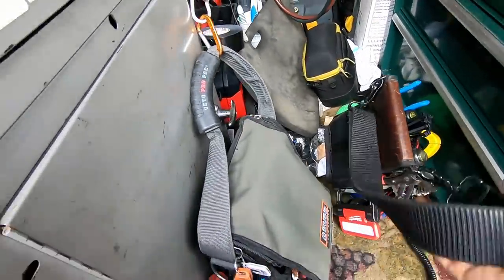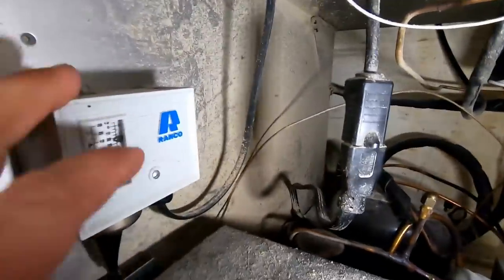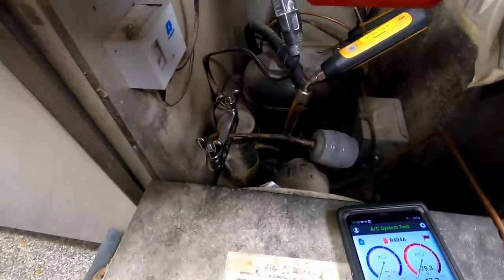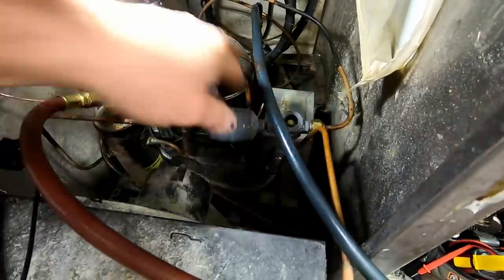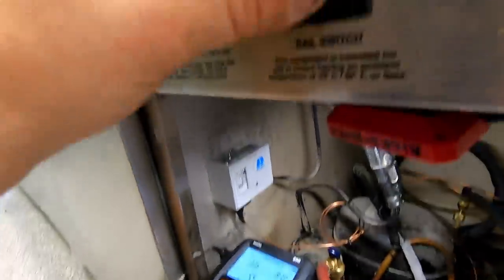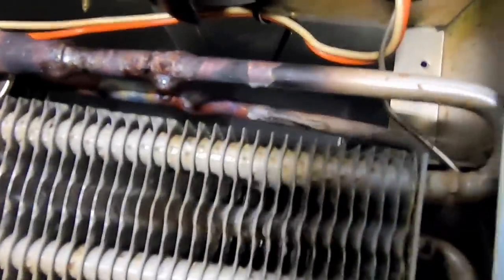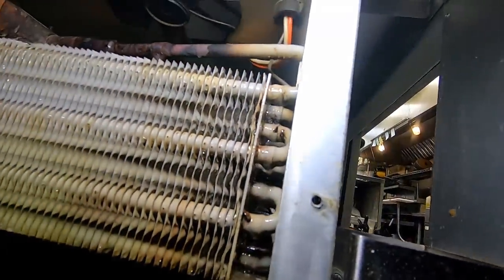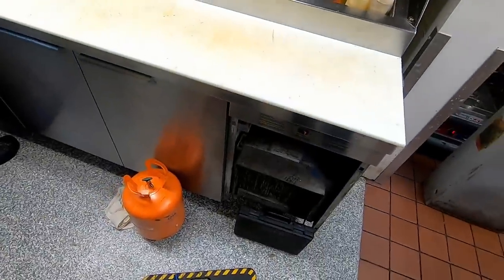Prep-table Down How Many Problems Can I Repair?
Prep-table Down How Many Problems Can I Repair?  Randell Pizza pre-table warm and has several problems to repair if you look for all the signs.

0:00 - Lets Go
0:26 - Visual Inspection
1:42 - First Problem
2:48 - Lets Start Replacing
5:16 - Evacuation Time
7:51 - Pump Down Check
9:04 - Superheat Check
10:26 - Refrigerant Leak Check
11:51 - Return To Locate The Leak
13:38 - First Leak Repair
14:26 - Next Leak Repair
16:36 - Ultrasonic Leak Detector
19:32 - Recharge Again
20:19 - Bonus Blooper
20:30 - Check These Videos Out